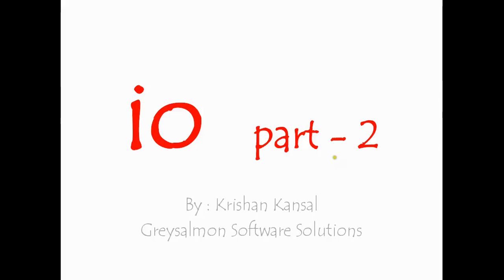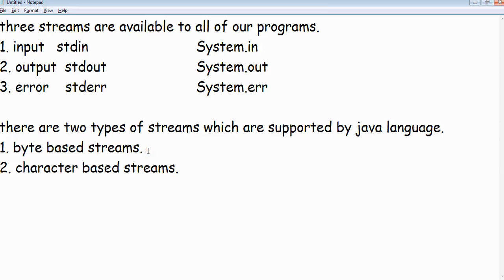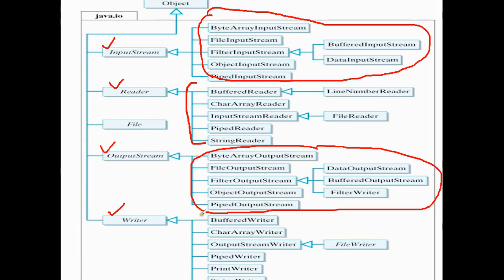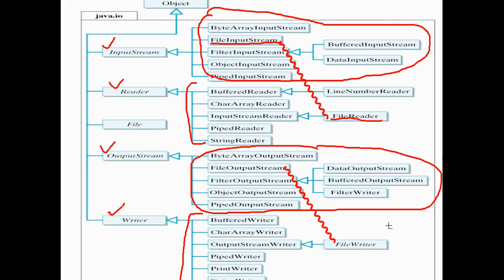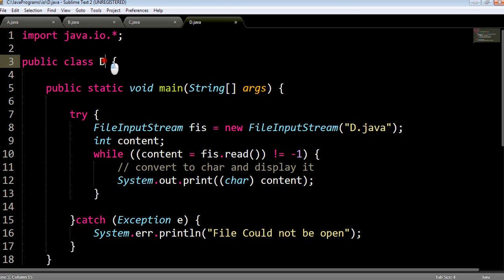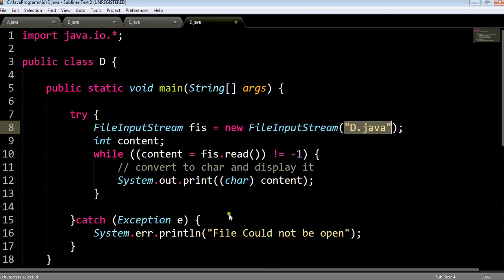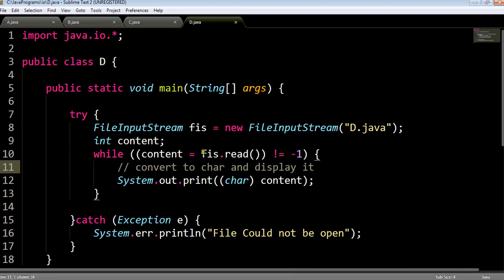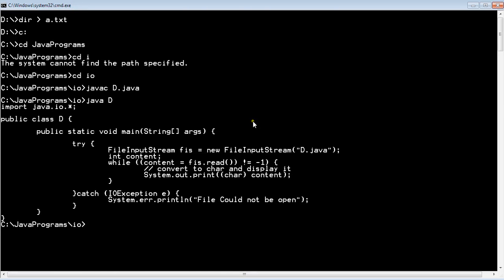Java IO Part - 2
FileInputStream